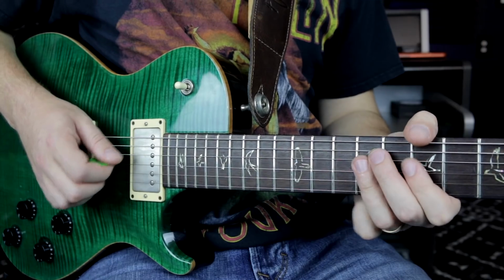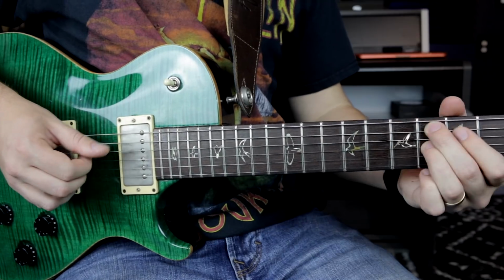8 Fancy Blues Guitar Chords